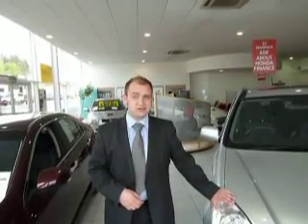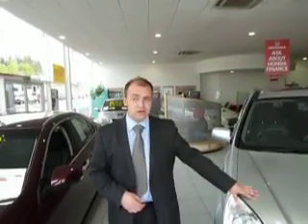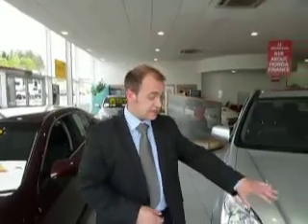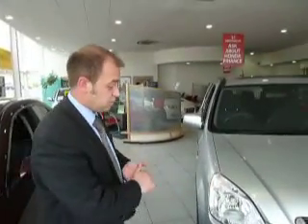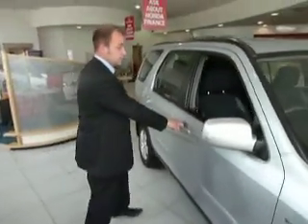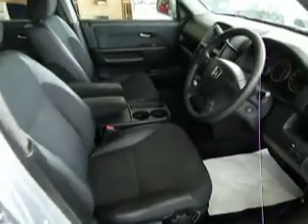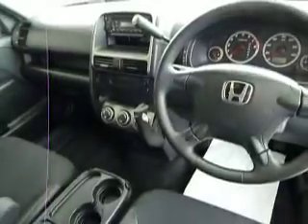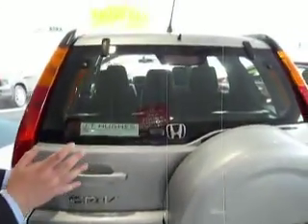Honda CR-V BN04FSJ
BN04FSJ Honda CR-V SE Sport 2.0 Estate Silver